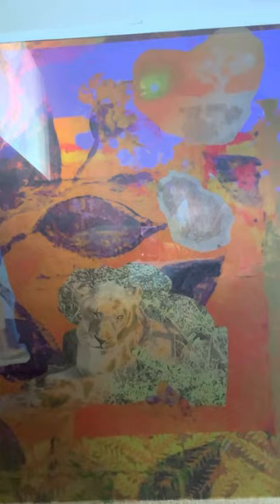Description: Apres Safari Jigsaw-Orange.